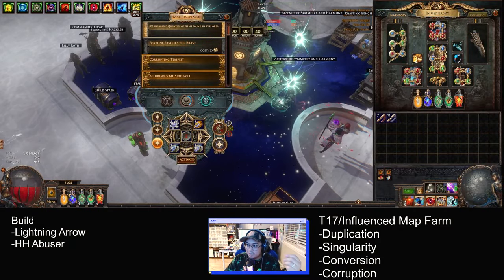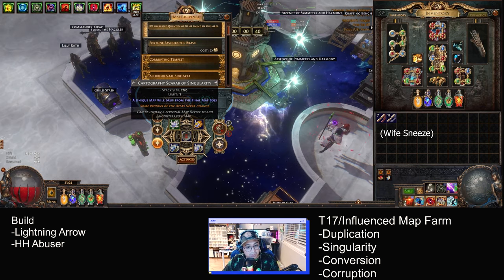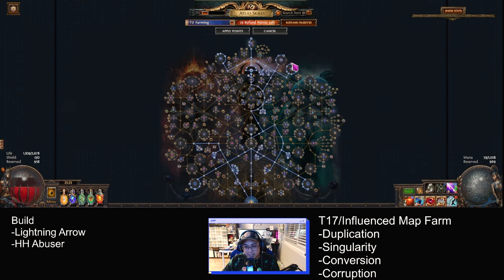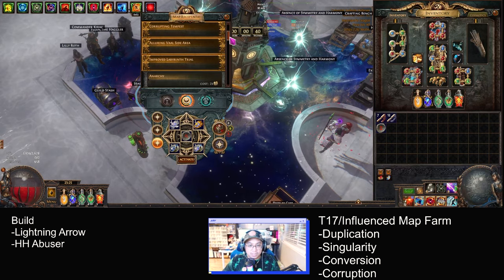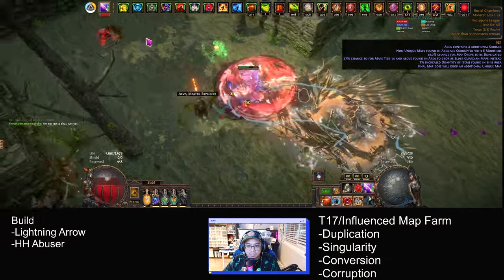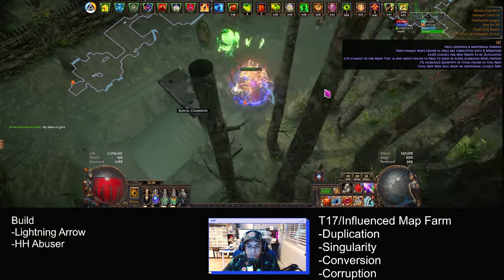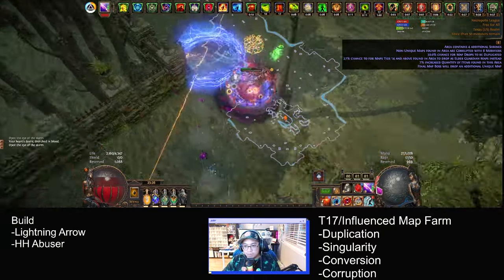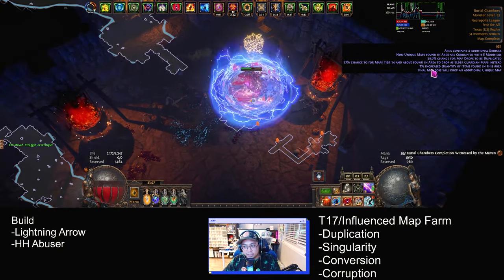[PoE 3.24] Farming for T17 Maps (+ Conqueror, Shaper, Elder & Synth Maps!)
If you're wanting to farm your own Tier 17, Conq, Shaper. Elder or Memory Maps, this way of doing so isn't bad!  No need to even Alch, just go.

Making use of the new Scarabs, this method provides an insane amount of maps for very little effort.  Extremely profitable if you sell the maps too!

(It's for my Podcast @GameTastingPodcast )